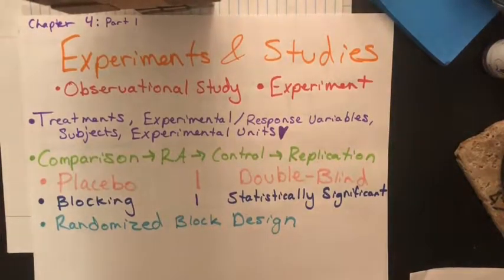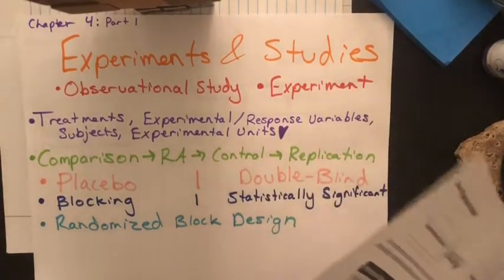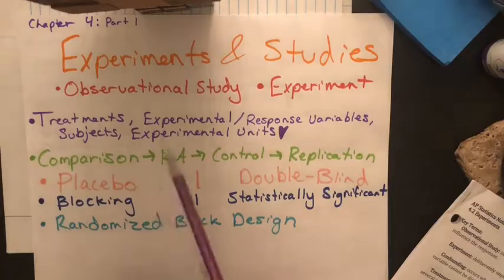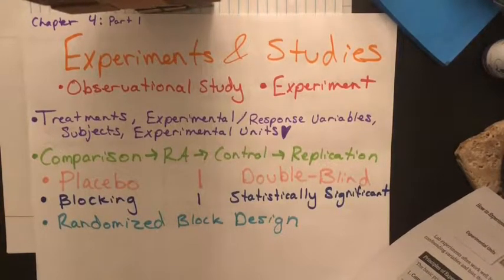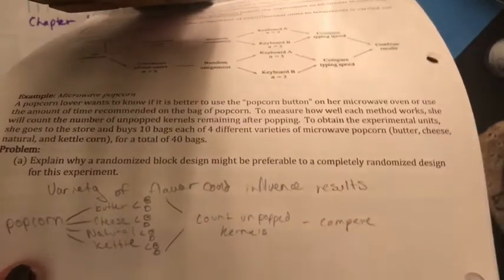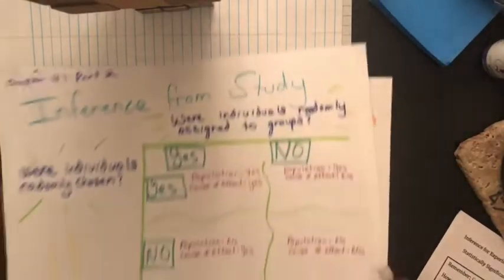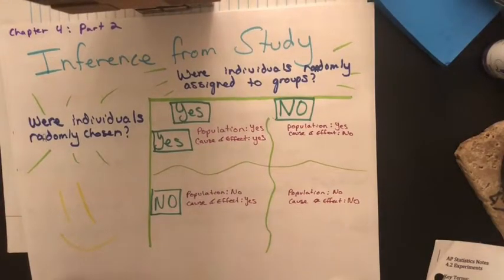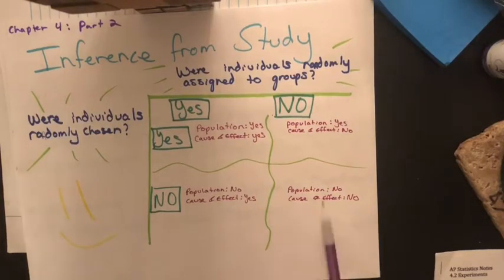AP Stats - Chapter 4